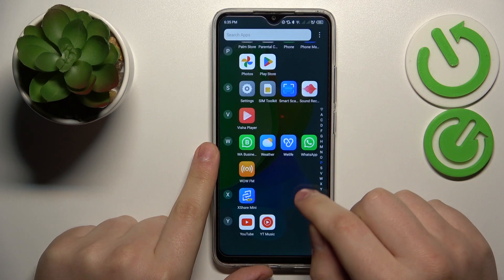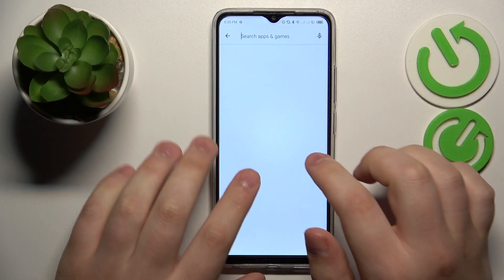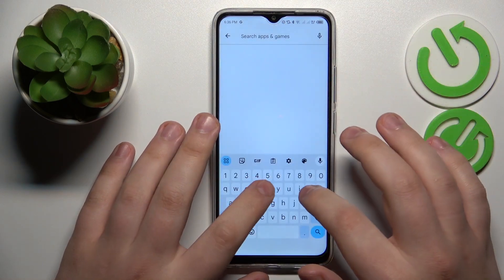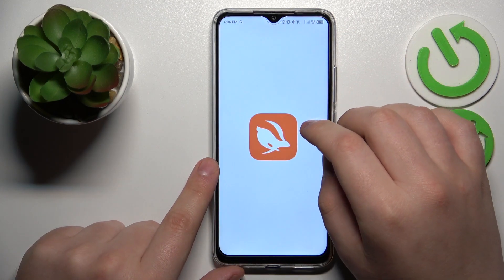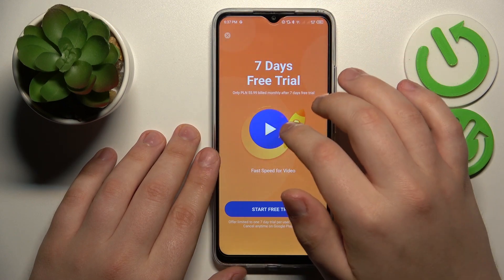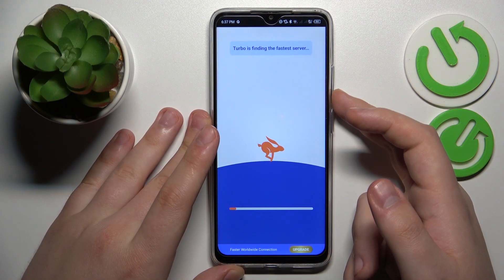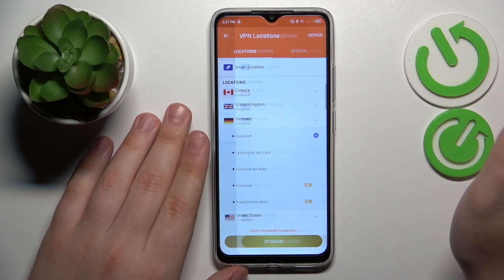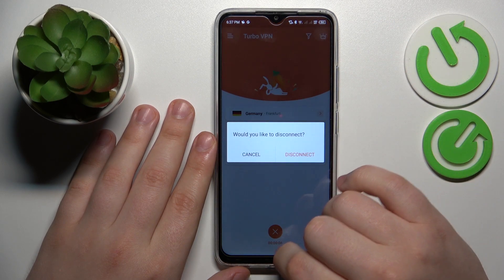How To Set Up VPN On Tecno Spark Go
Our expert will demonstrate the process of selecting and installing a reliable VPN app on your Tecno Spark Go. You'll discover how to set up the VPN connection, choose your preferred server location, and enable features like automatic connection on startup for seamless protection.